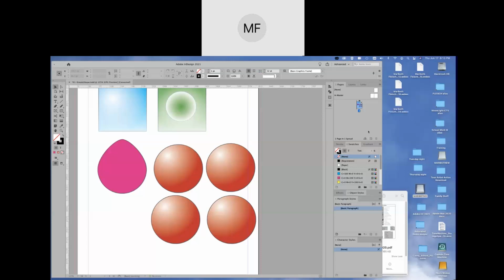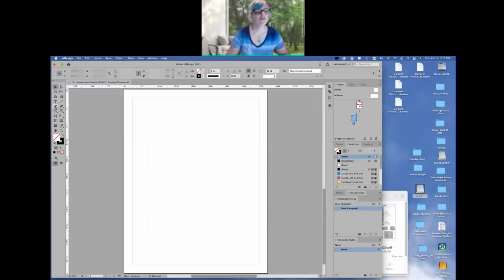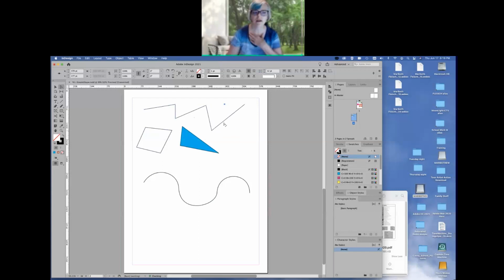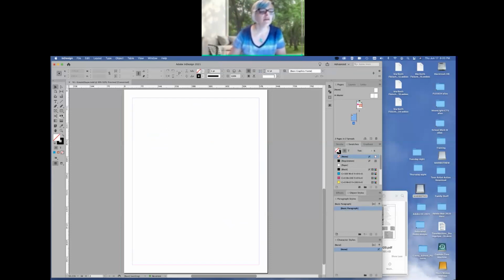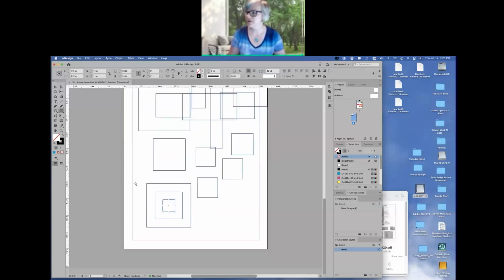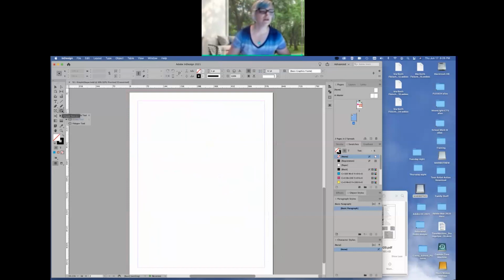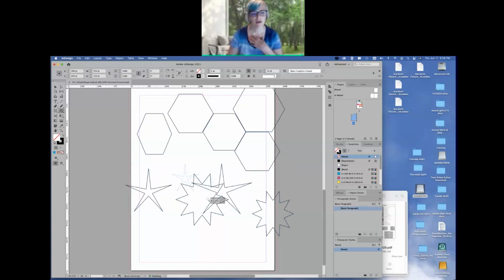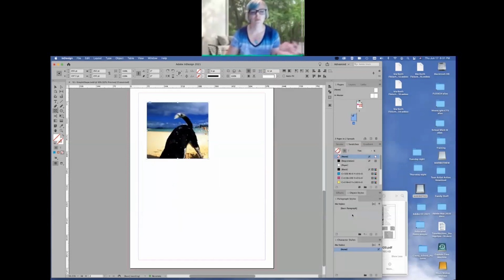Using the Shape and Drawing tools in InDesign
A very short video on how to use the Unassigned frames, known as the Shape tools, in InDesign. Some drawing tools are included as well.